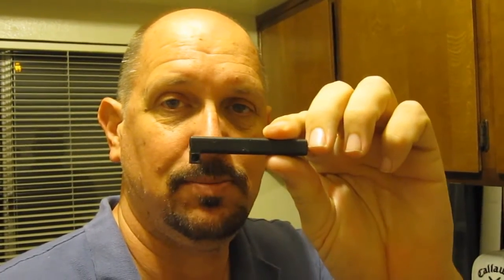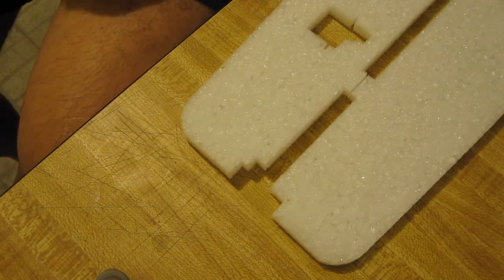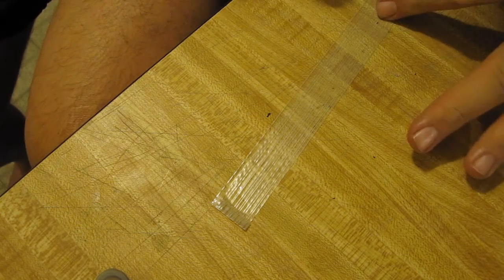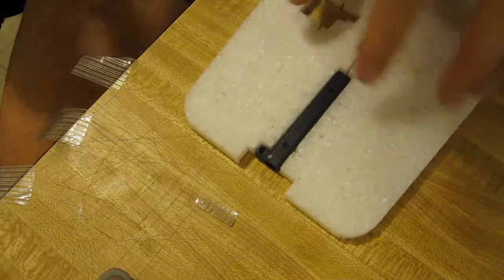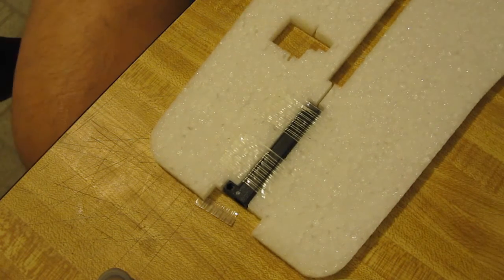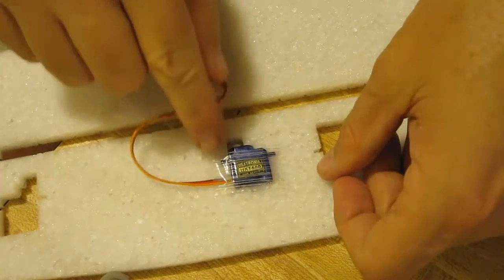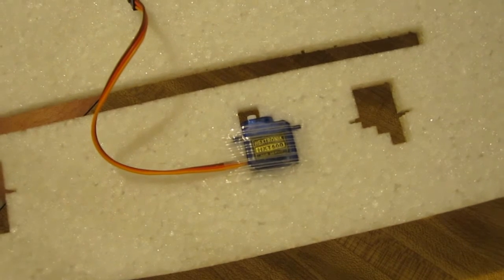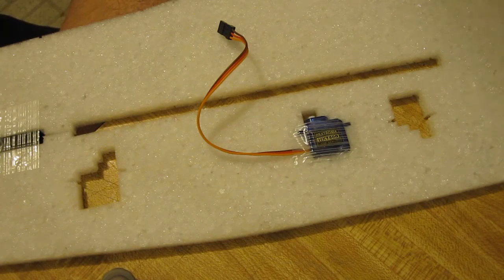How to install Stick Mounts and Servos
How to install Stick Mounts and Servos using strapping tape on a profile foam plane